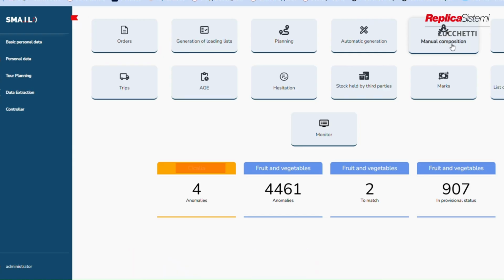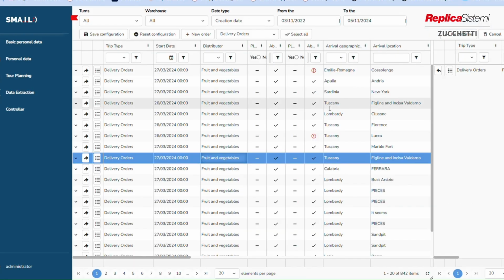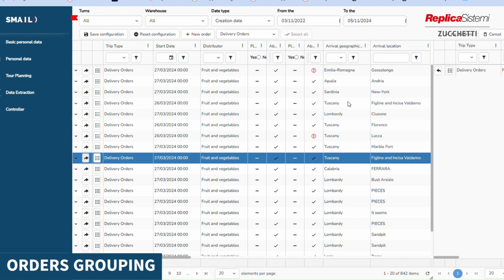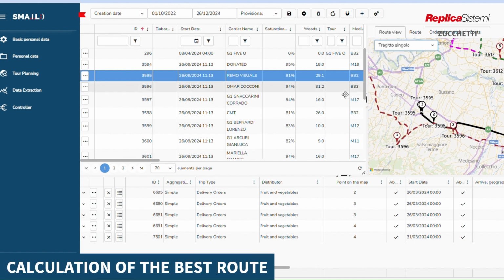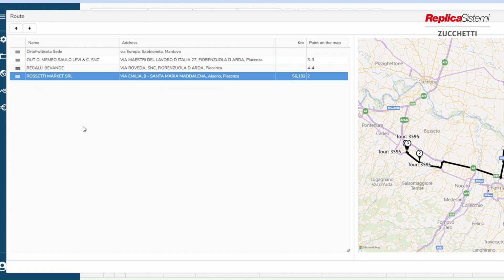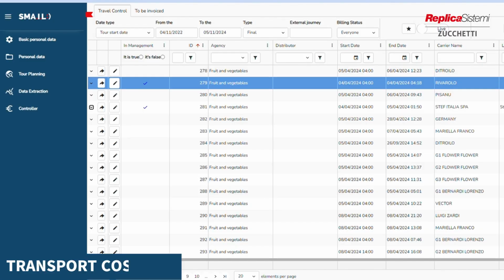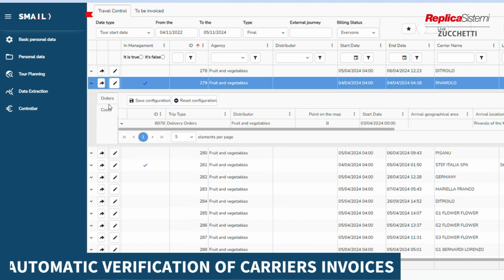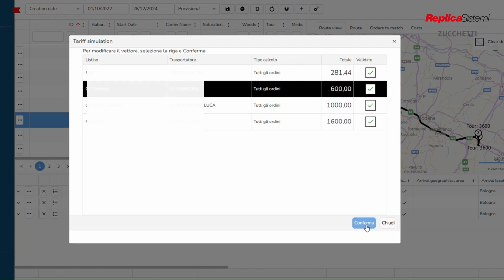EasyTrip Transportation Management System of Replica Sistemi Zucchetti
Transportation Management System is the web-based software solution of the SMA.I.L:) platform for:
- planning, organising and optimising transportation, choice of vehicles and routes,  composition of trips for the distribution of goods;
- delivery confirmation: TMS controls and improves delivery processes or eventual collection of returns, as well as their management;
- controlling, simulating and accounting transportation costs and performance.
The EasyTrip transportation management system allows you to organise inbound and outbound logistics flows in a harmonious and eco-friendly way.  TMS allows the choice of faster routes, less polluting vehicles, generates detailed reports on the CO2 emissions of each trip, reducing the carbon footprint and calculating greenhouse gas emissions. Furthermore, thanks to the digitisation of documents and digital signatures, the amount of paper documents in circulation can be reduced.